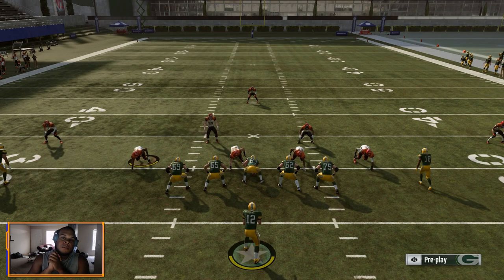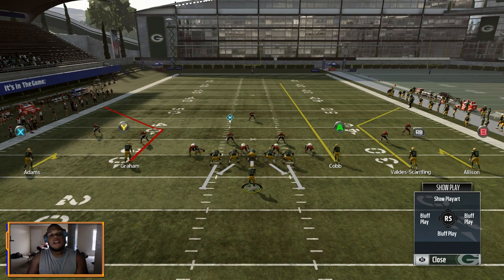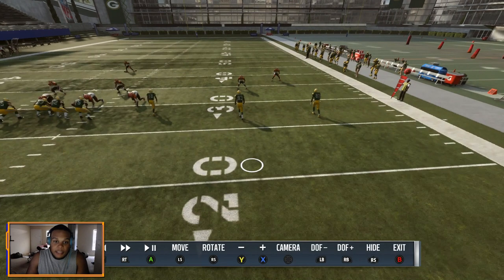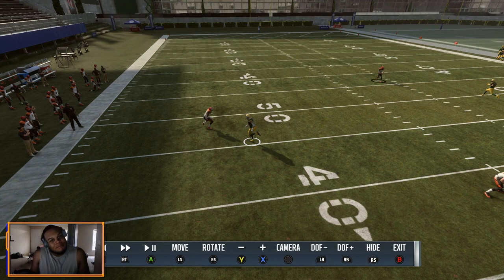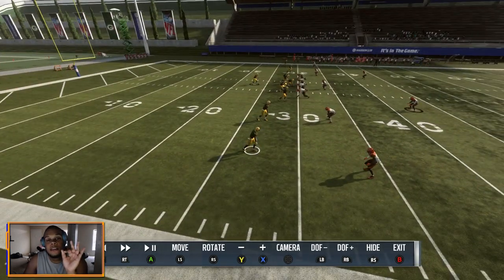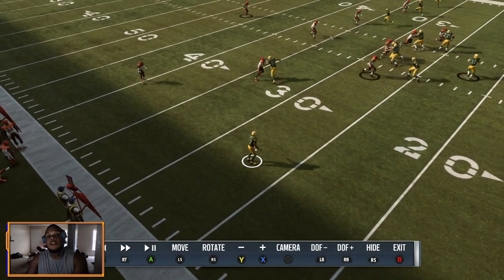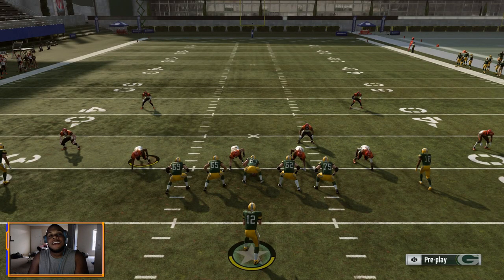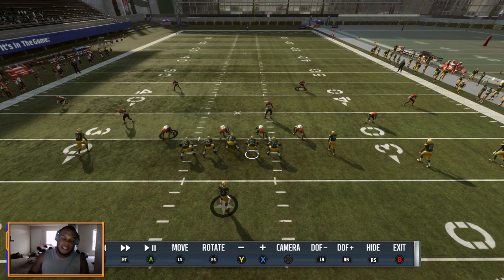Dominate The Defense With The Smash Route Combo!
In this video I show you how to use the Smash route combo in Madden Nfl Football to dominate the defense. The Smash concept is one of the easiest route combos to use in football to give the defense issues.